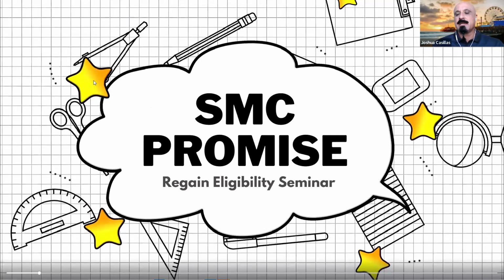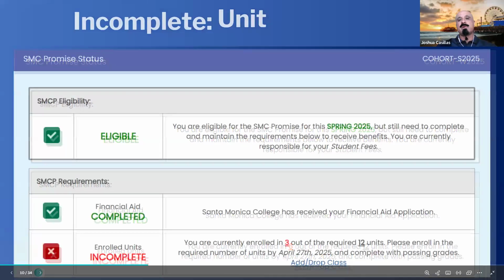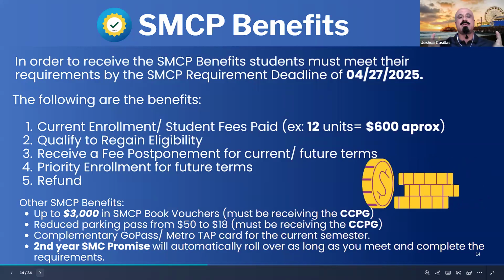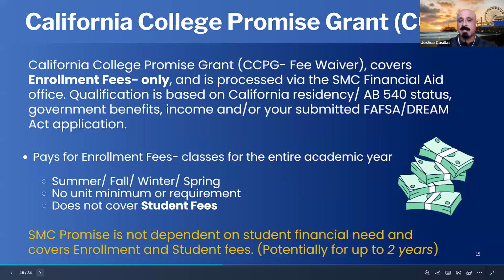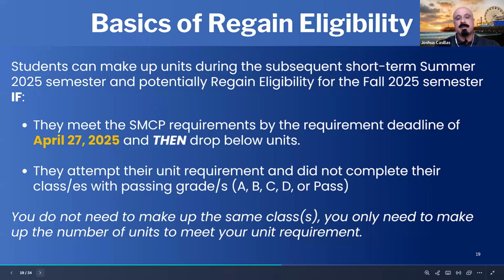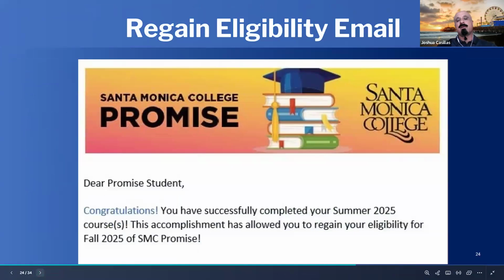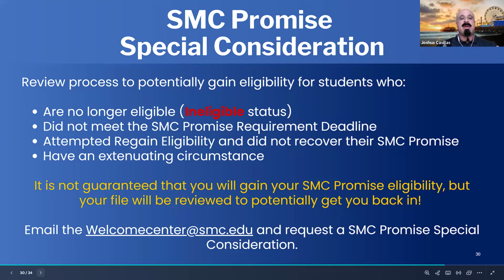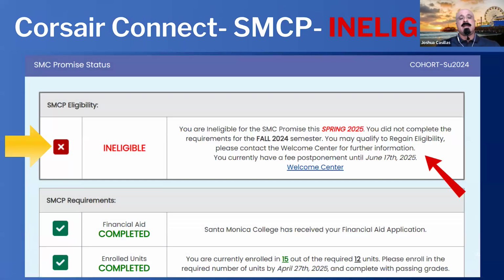SMC Promise Regain Eligibility Seminar- Spring 2025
SMC Promise Regain Eligibility/ Special Consideration Seminar provides information about eligibility, requirements, benefits, dates/ deadlines, Regain Eligibility, Special Consideration and more.